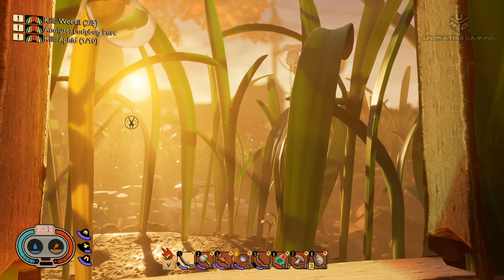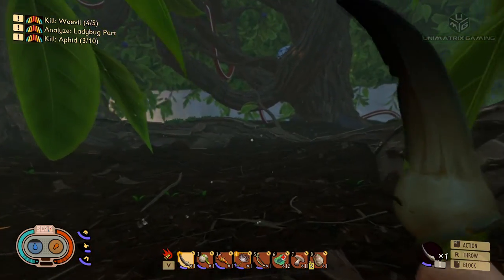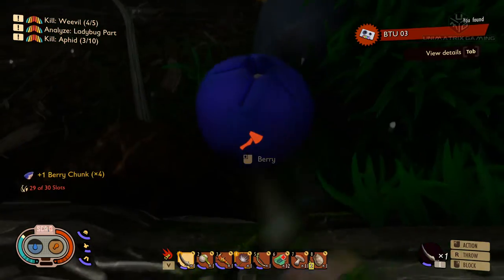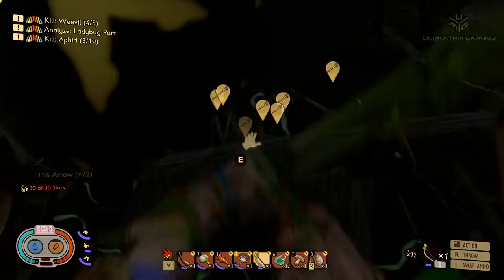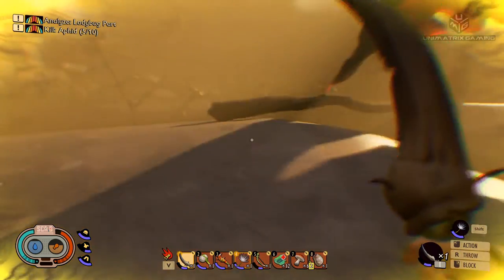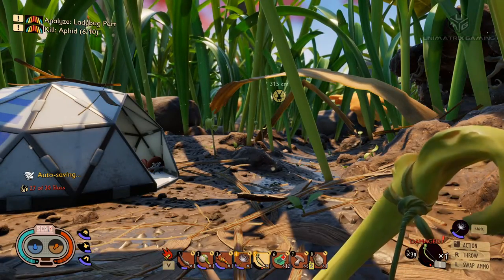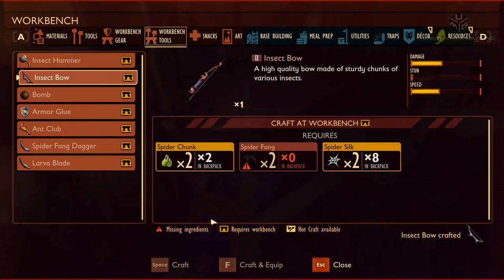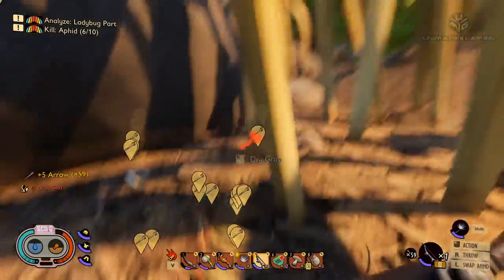NEW Spider Amour - Grounded - Lets Play Series - Episode 9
Join Mart from Unimatrix Gaming with his second Lets Play Series of Grounded - With Marts newly acquired skills of killing spiders, he now knows how to craft some new spider armour. So he does just that!

"Training In The Fire" Twinmusicom (Twinmusicom .com)

Other Music in Order:
Dub Spirit
"Training In The Fire"